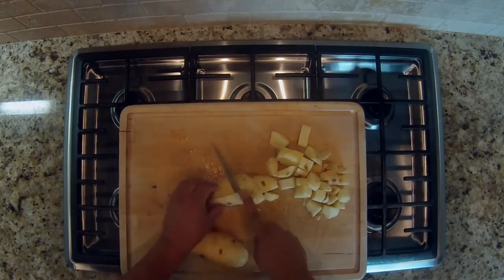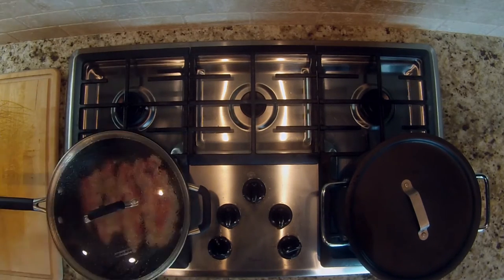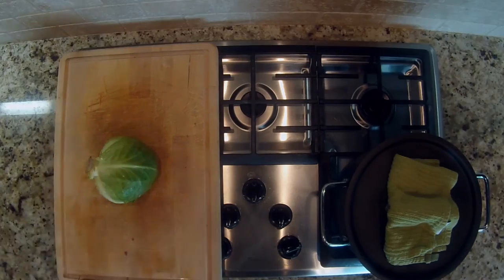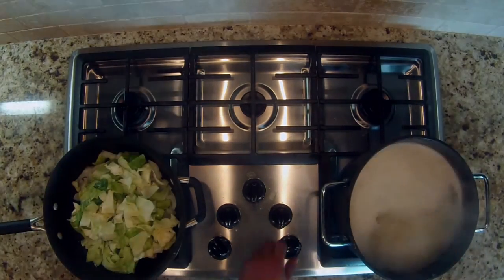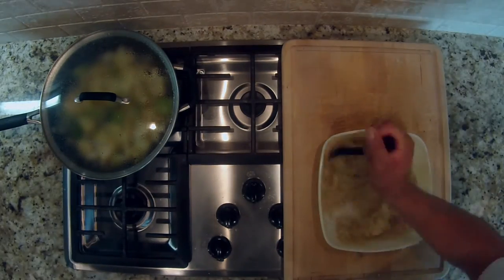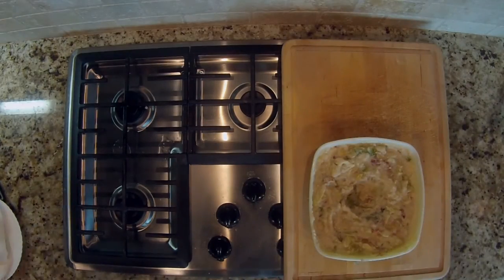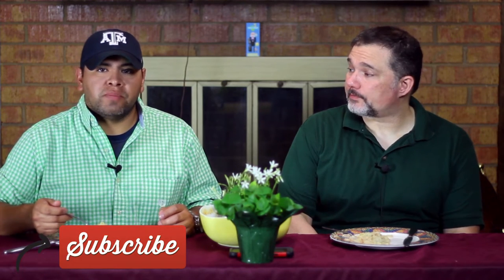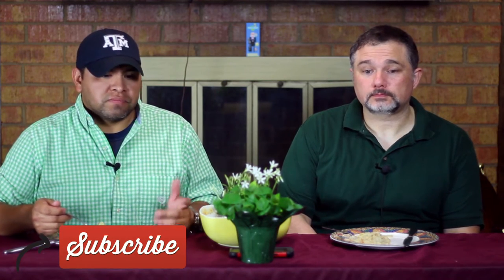Guinness Nitro IPA Infused Colcannon - Beer Bros and Irish Cooking Part 1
We infuse Guinness Nitro IPA into Irish colcannon for a creamy Saint Patrick's Day dish and recipe review.

Part 2 -
Part 3 -